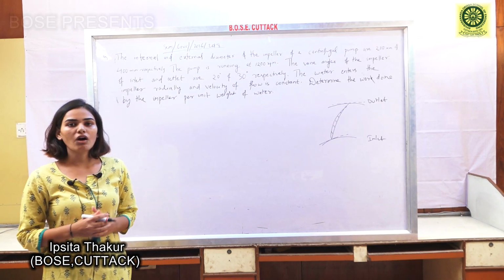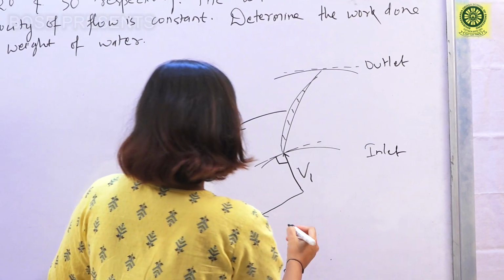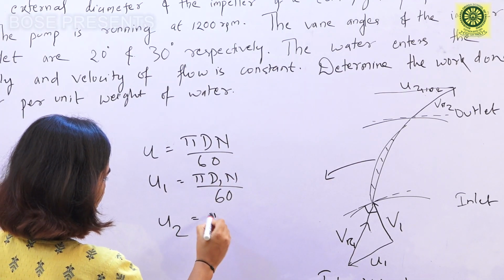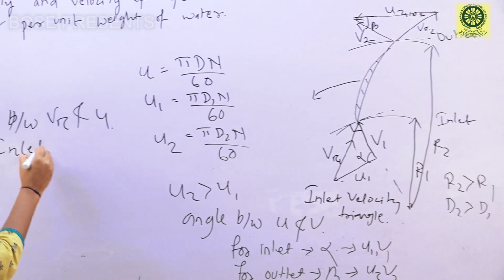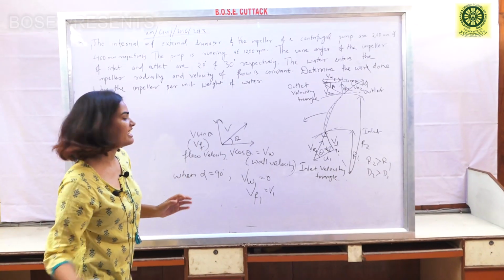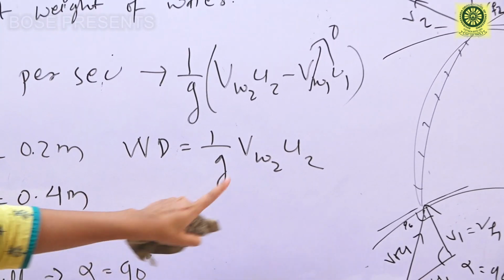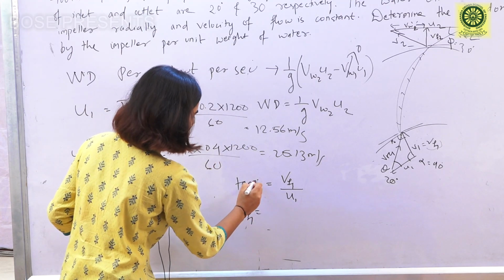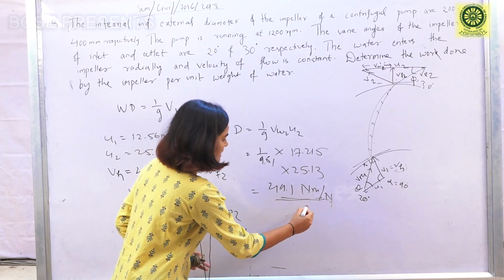Previous year question answer on hydraulic Machine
By Ipsita Thakur ,BOSE collegee education